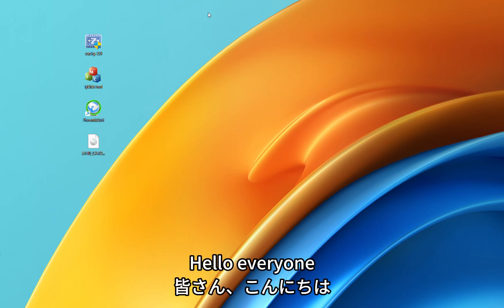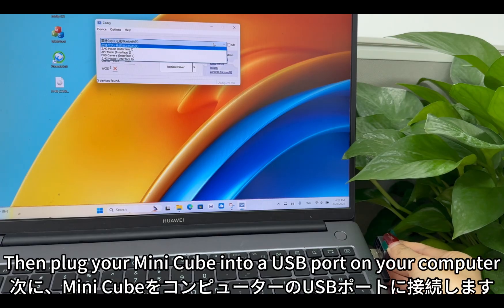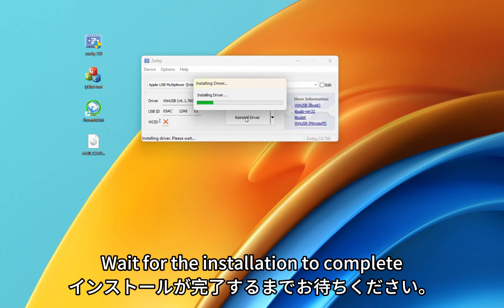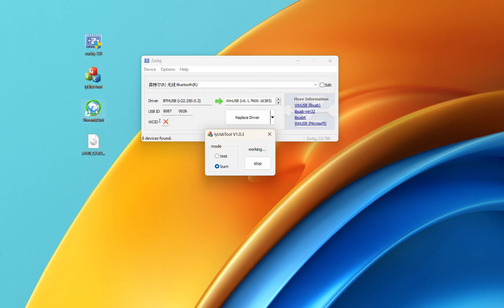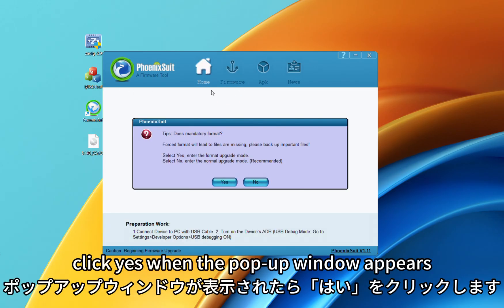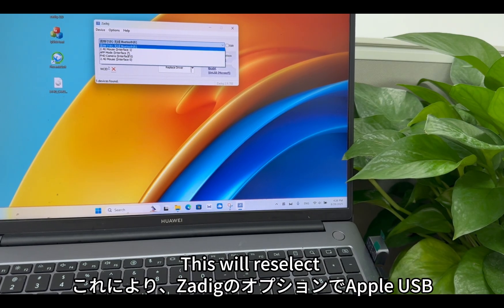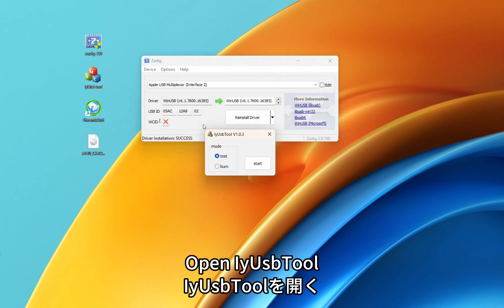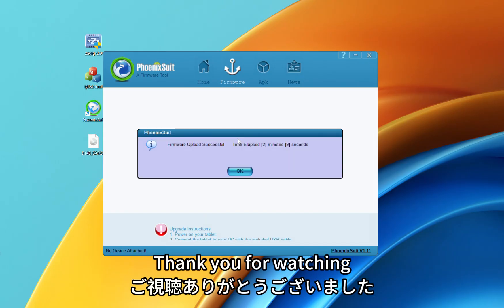Mini Cube - Burning Tutorial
Mini Cube (CP88-T):  How to Upgrade via Computer